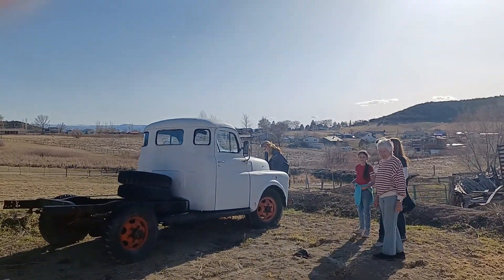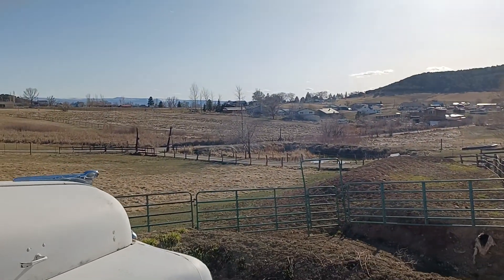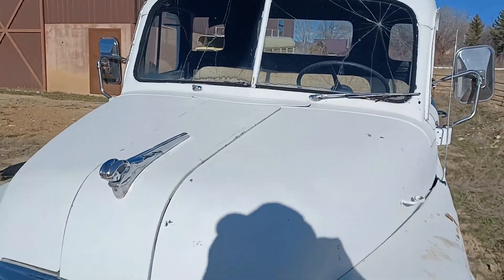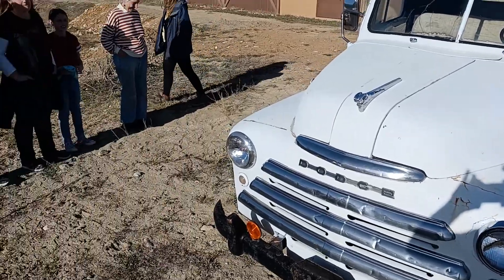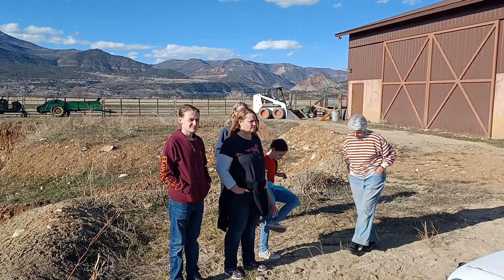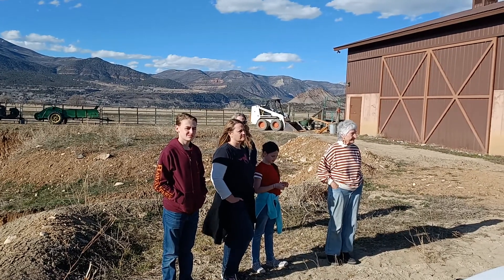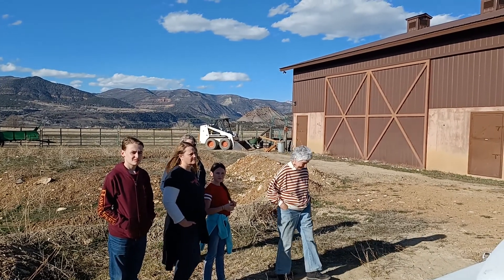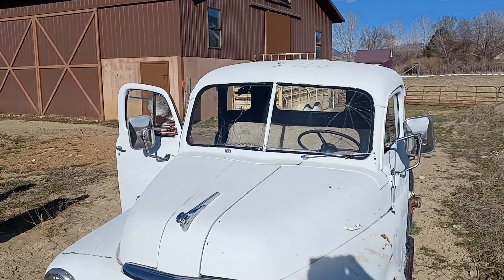1949 Dodge B-1-C-116 Dual-Rear-Wheel Cab and Chassis Truck Grandchildren Come To Visit